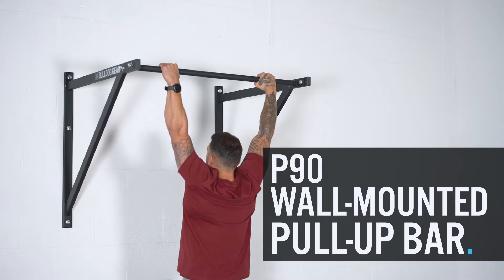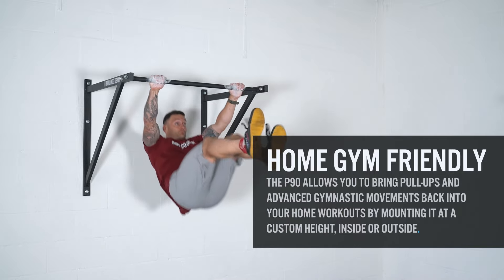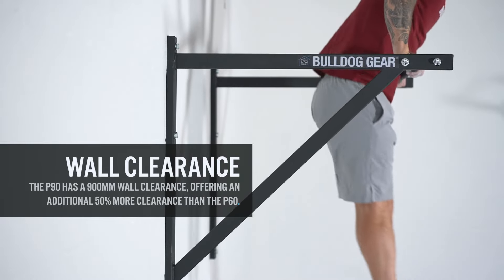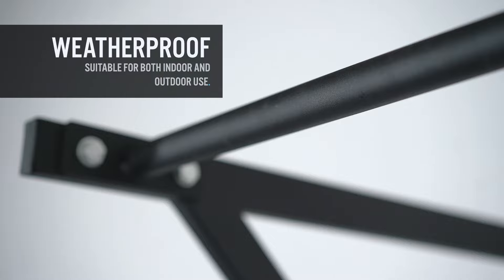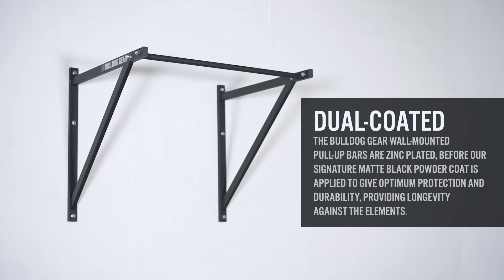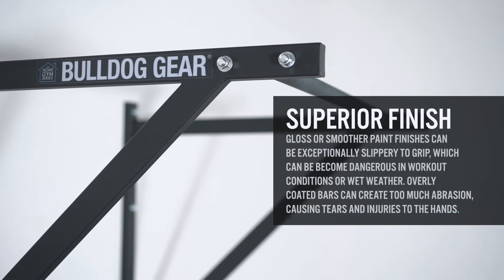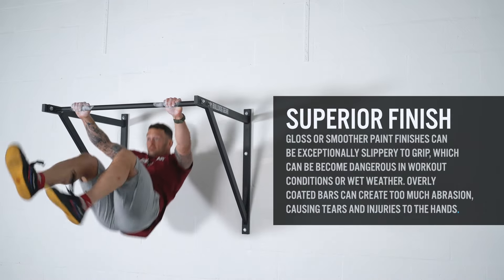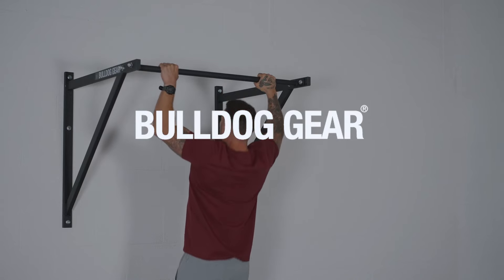Bulldog Gear | P90 Wall-Mounted Pull-Up Bar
Compared to our P60 pull up bar the P90 offers an additional 50% wall clearance, creating space to practice and perform movements such as butterfly pull-ups, bar muscle-ups and toes-to-bar, without fear of striking the wall; perfect for functional fitness trainees and athletes.

Love this content? Check out the Bulldog Gear socials.